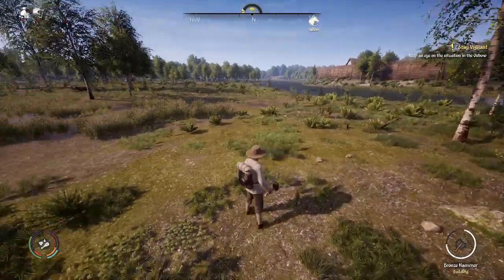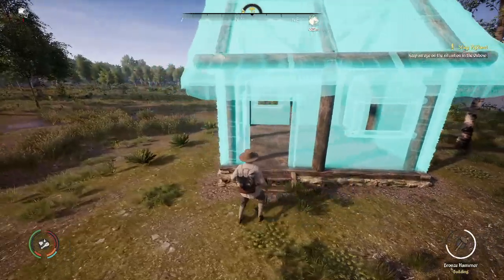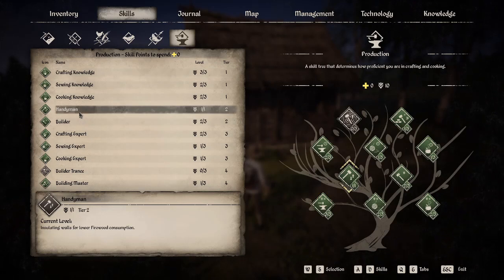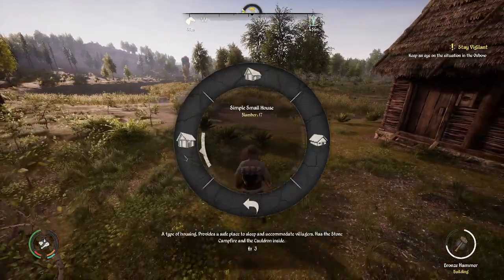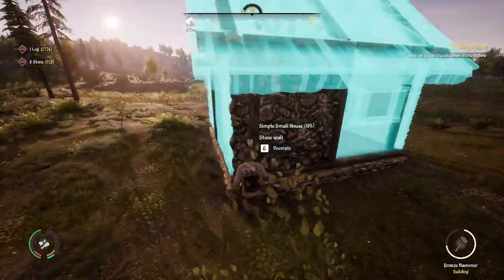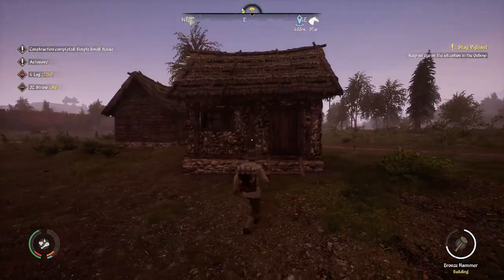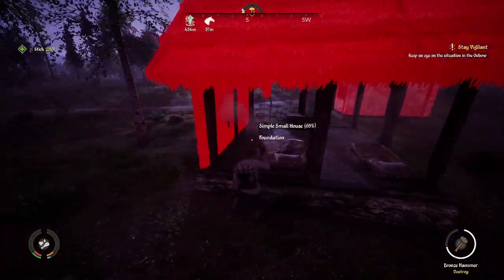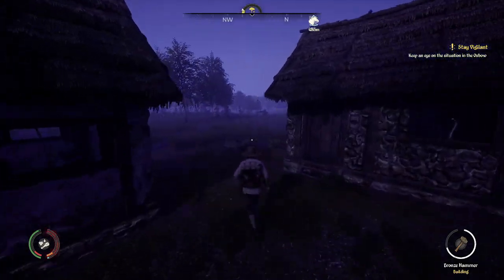What I learned about building Houses after 100 hrs of Medieval Dynasty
This is the first video I've made in awhile, I appreciate your viewing!

This is what I have learned over 100 hours of playing. Information that I wish I had known when I started playing! What You should know before building a house in Medieval Dynasty